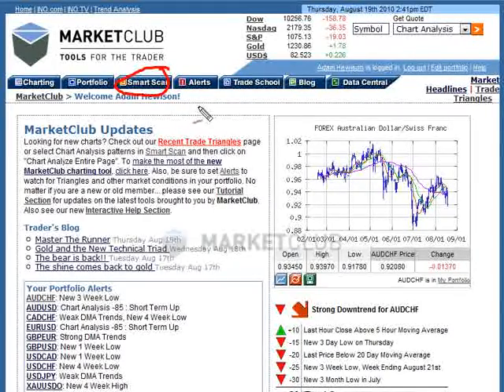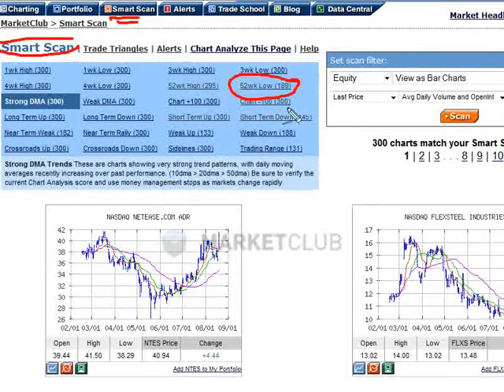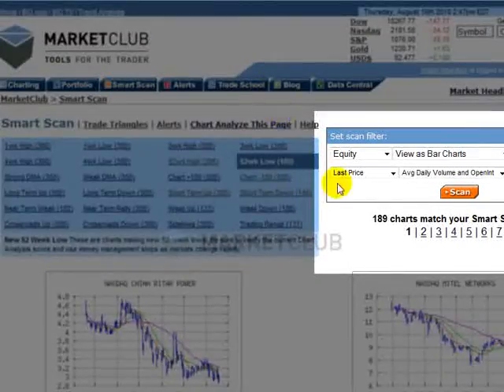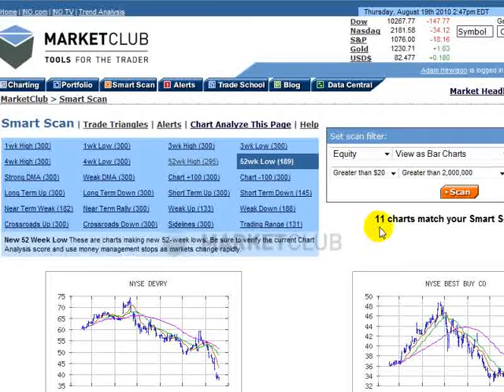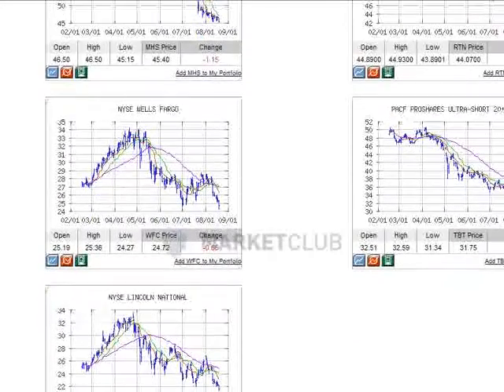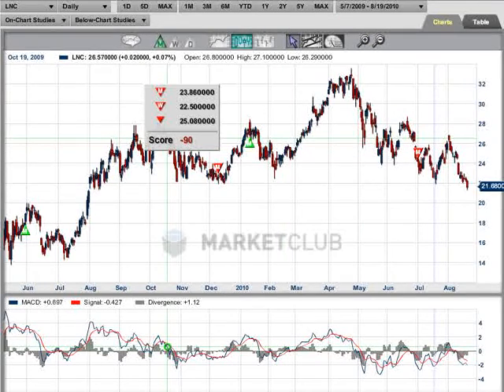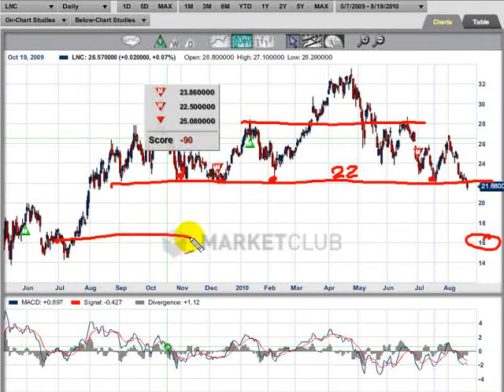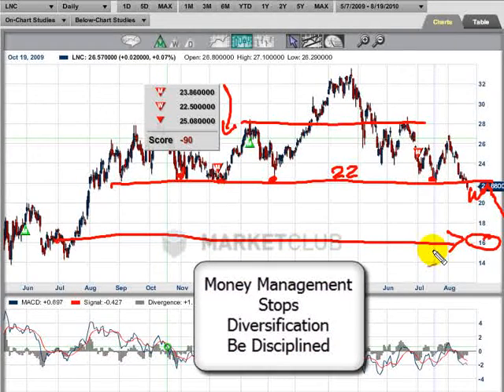Stocks ready to move today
In today's short video we will be using MarketClub's SmartScan tool to spot stocks that are trading in-line with the trend in the three major indices.

We will be looking at several different stocks and picking one, which according to our "Trade Triangle" technology, could have a significant move.

As always our videos are free to watch and there are no registration requirements.

Adam Hewison
President of INO.com
Co-founder of MarketClub